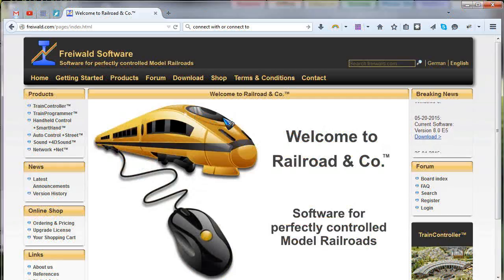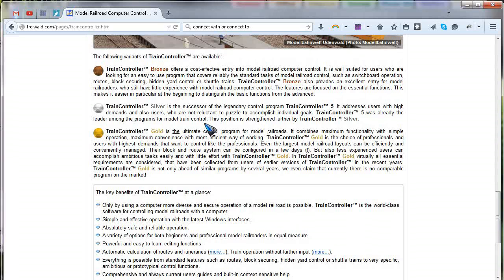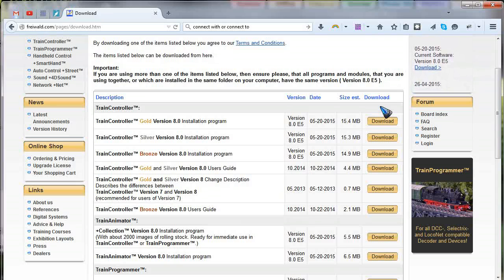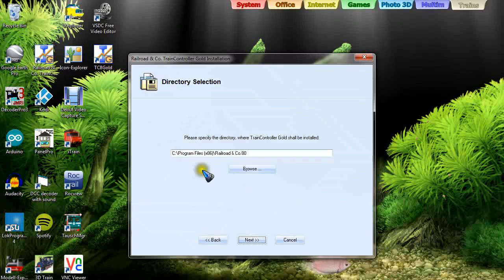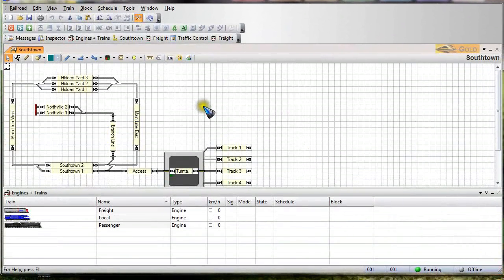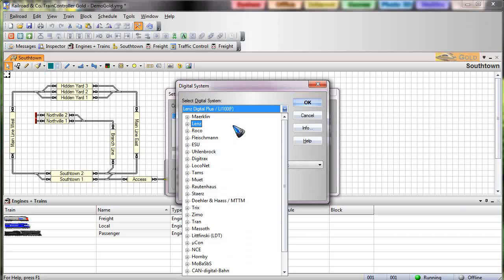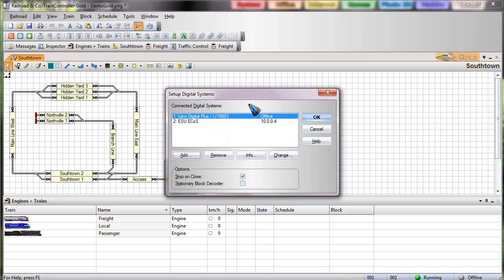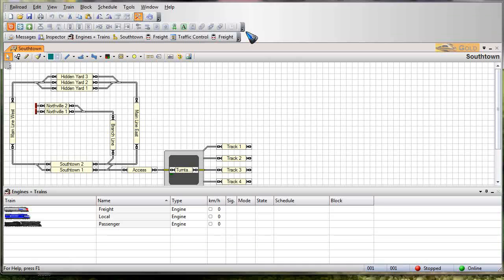Traincontroller 01: Download, Install, Connect to Command Station